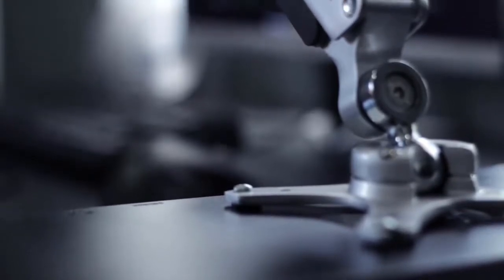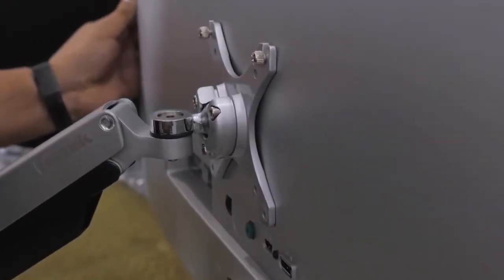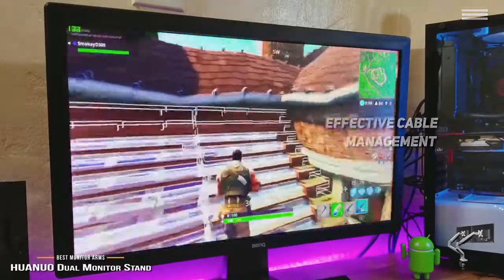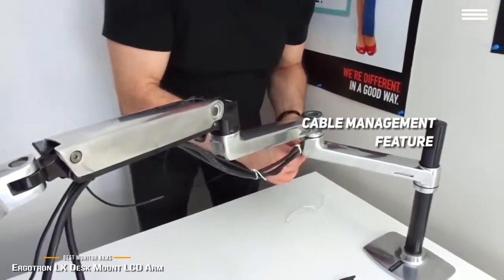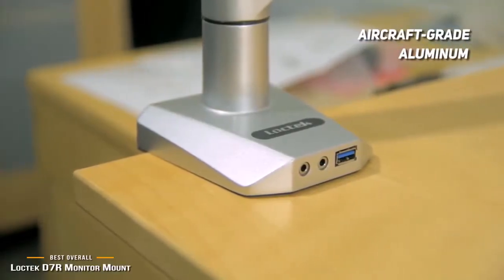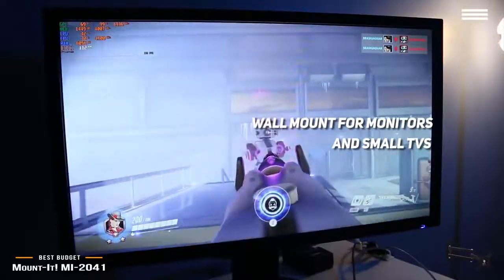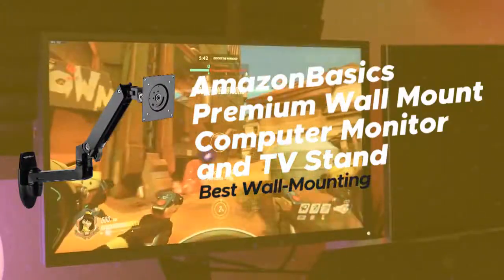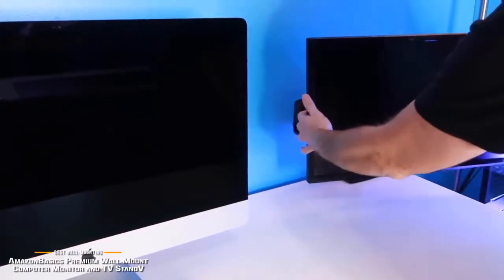Top 5 Best Monitor Arm for Your Daily Monitor Use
►HUANUO Dual Monitor Stand
✔US Prices

►Ergotron LX Desk Mount LCD Arm
✔US Prices

►Loctek D7R - Best Overall Monitor Arm
✔US Prices

►Mount-It! MI-2041 - Best Budget Monitor Arm
✔US Prices

►AmazonBasics Premium Wall Mount Computer Monitor and TV Stand - Best Wall Mounting Monitor Arm
✔US Prices